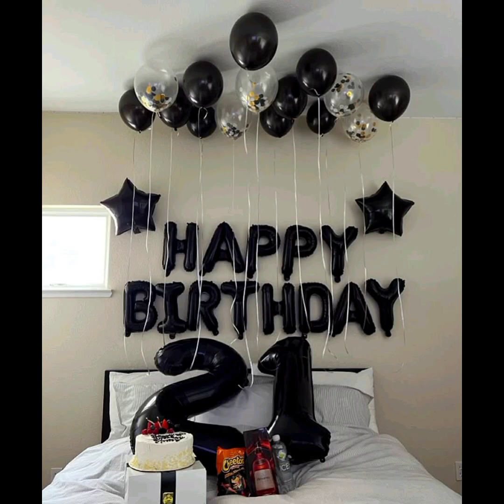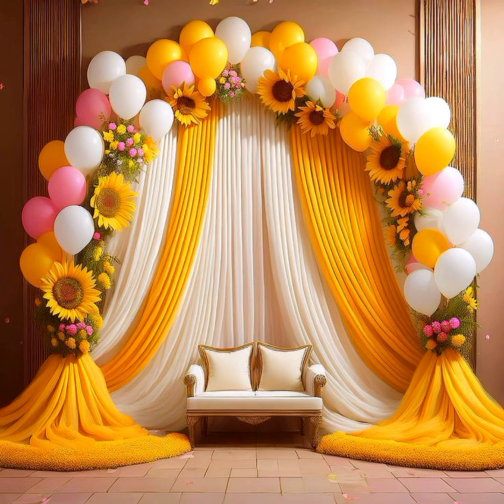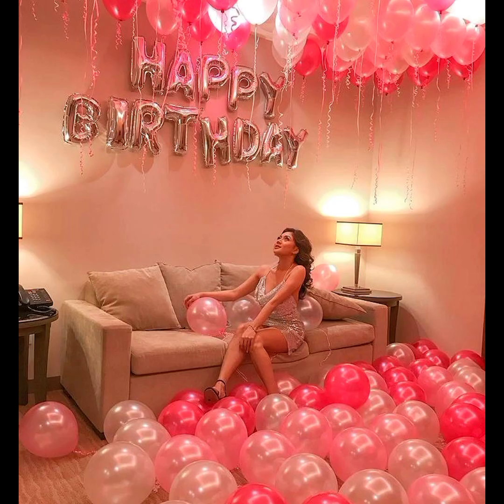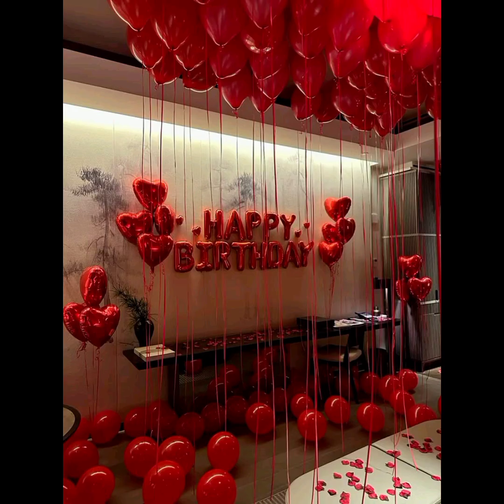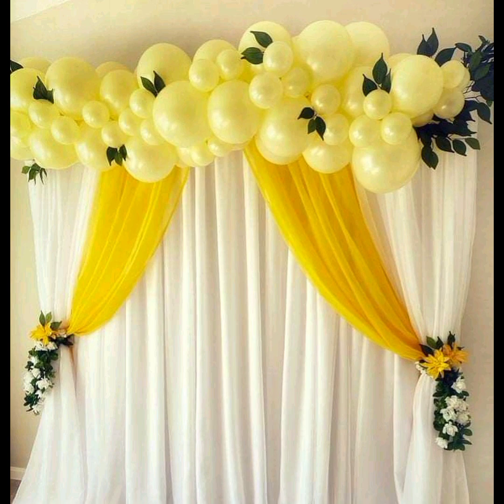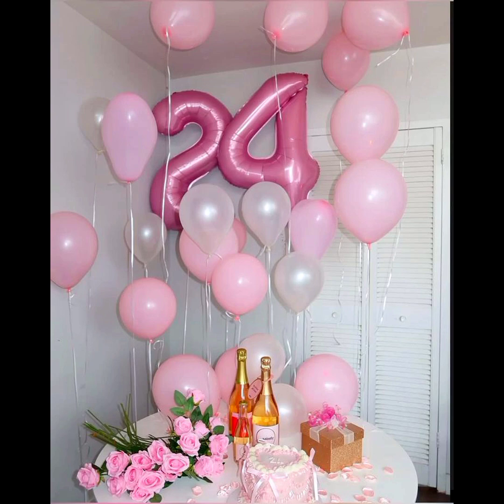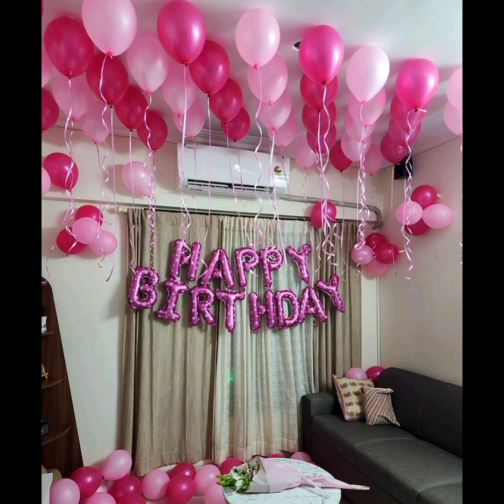BEST Balloon Decoration Ideas for Birthday Parties at Home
Balloon decoration ideas for birthday party
Balloon decoration
Birthday decoration at home
balloon decoration ideas
birthday decoration ideas at home
balloon decoration
birthday decorations
decoration ideas
balloon decoration ideas for birthday
decorations
birthday party balloon decoration
balloon decoration ideas for any occasion
balloon decoration tutorial
how to make balloon decoration
Birthday balloon decoration ideas
Easy birthday decor
balloon decoration
balloon decoration for birthday parties
balloon decoration ideas
balloon decoration tutorial
balloon garland decoration ideas for birthday party
birthday decoration ideas
birthday party decorations
decoration ideas for birthday at home,party decoration ideas